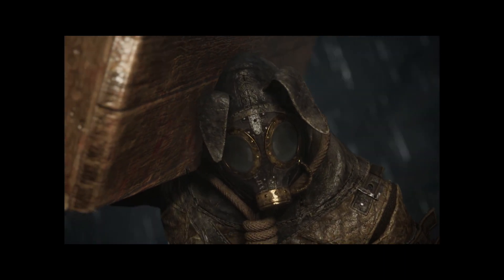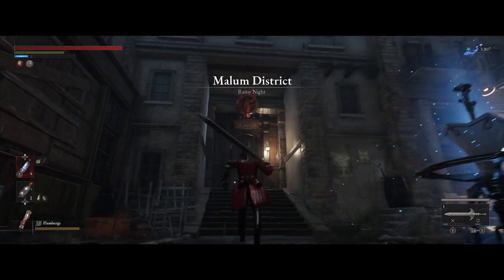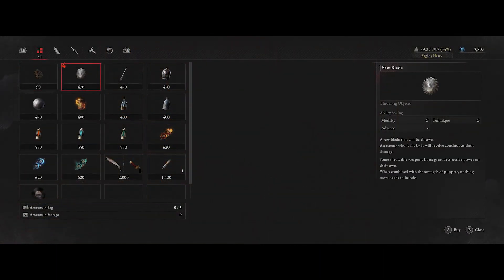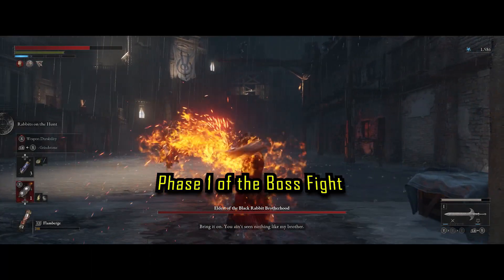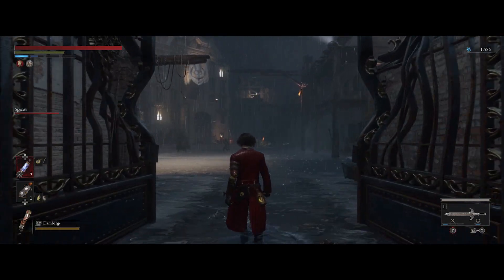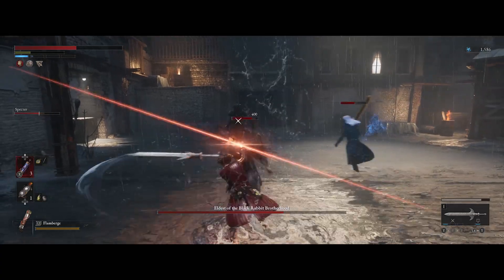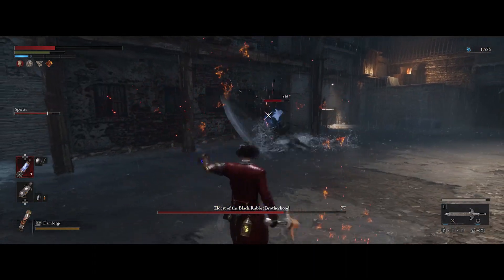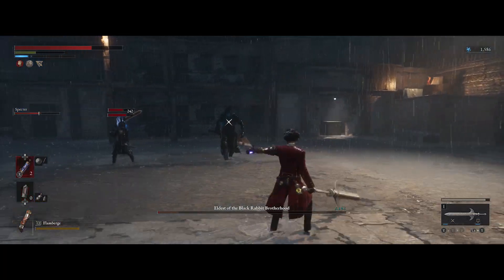Lies of P | Black Rabbit Brotherhood Boss Guide | How To EASILY beat the Black Rabbit Brotherhood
How to Beat the black rabbit brotherhood boss in Lies Of P extremely easily with this guide that is sure to help you be victorious. Step by step, I give you ALL you need, build included. This is almost an amazing, no need to "GIT GOOD" strategy. Hope you guys enjoy and here are video timestamps for your viewing convenience.

Timestamps:
0:00 - How to Beat the Black Rabbit Brotherhood
0:29 - Getting Throwables from the Black Market Trader
1:46 - Phase 1 of Black Rabbit Brotherhood Boss Fight
3:08 - Legion Arm Flame and Consumables
3:44 - Shot Puts Putting in WORK
4:02 - Easily getting the Boss Kill in under 60 secs

Two small clicks make a world of difference to me and the channel. Thank you so much!